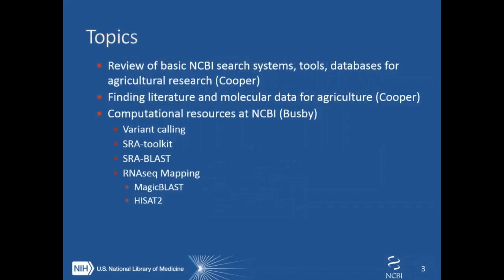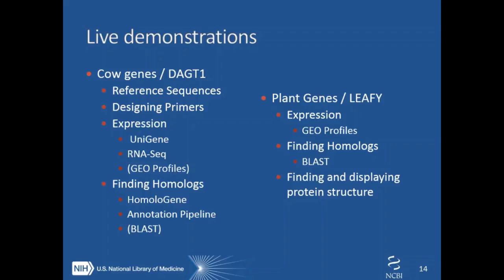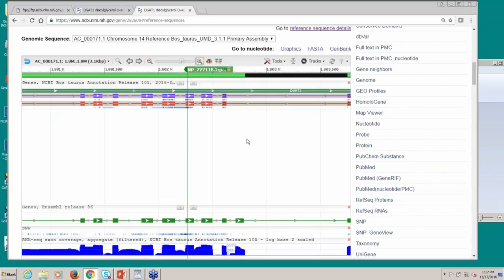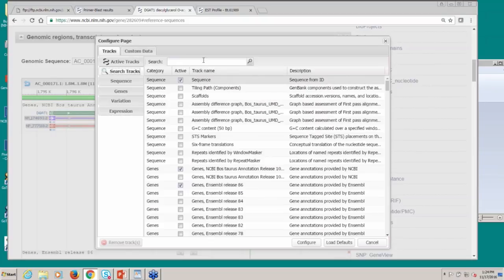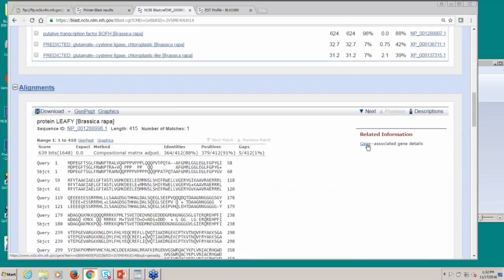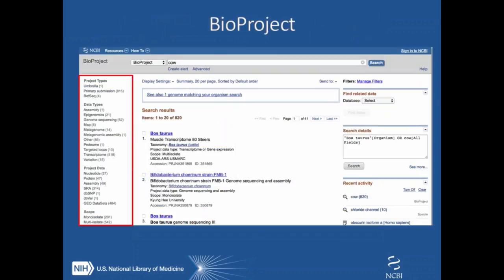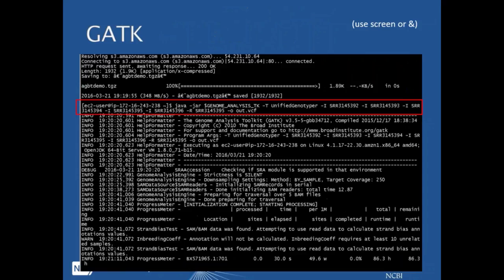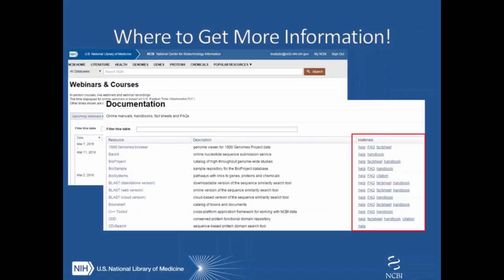NCBI Resources for Agricultural Research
Presented November 17, 2016. This webinar provides an overview of NCBI molecular resources for researchers interested in agriculturally important organisms. In the first part of the webinar you will learn to more effectively use the NCBI website and BLAST to find relevant data including sequence, variation, gene and expression information. The second part of the presentation will focus on accessing large-scale genomics datasets. You will learn how to search for, access and download DNA-seq, RNA-seq, and metagenomics datasets and how to access the tools and APIs at NCBI that can be used to extract relevant subsets of those data for agricultural research.